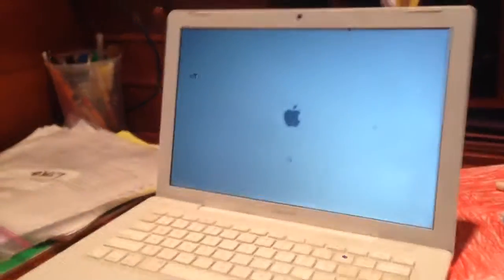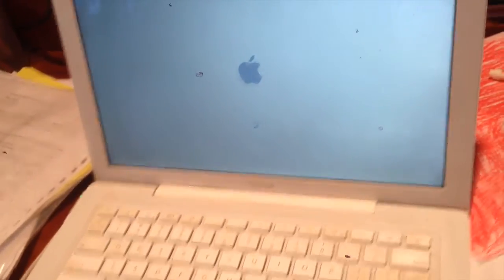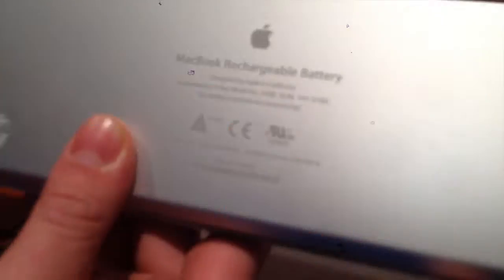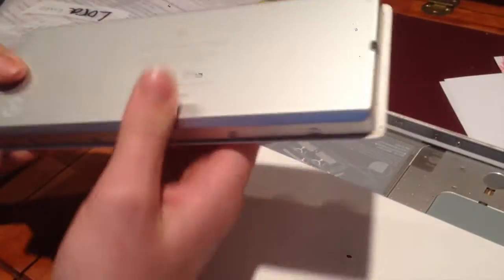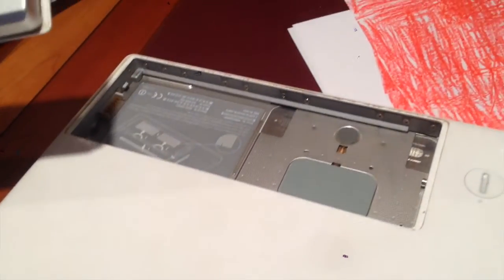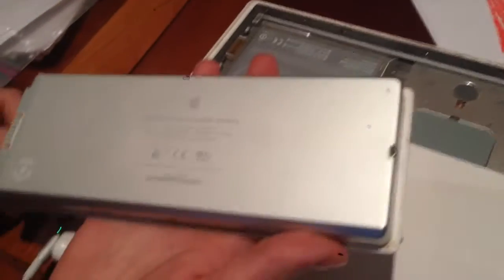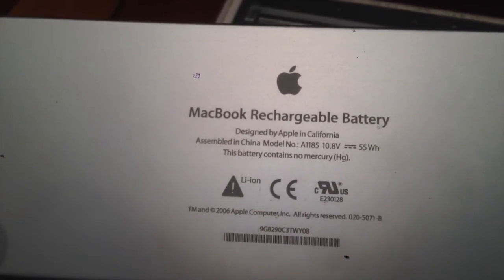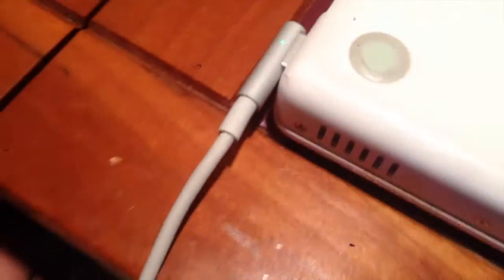Cheap Fix For MacBook Charging Problems (2014)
White Battery

Black Battery

Forza 4 Car Club-TSQ3

Forza Horizon Car Club-TSUF

If you guys notice any errors in the content please let us know! We are always trying to improve the quality of are videos for you! We make these videos for you guys, so if you notice something let us know!!!